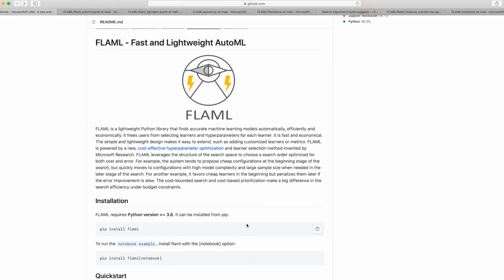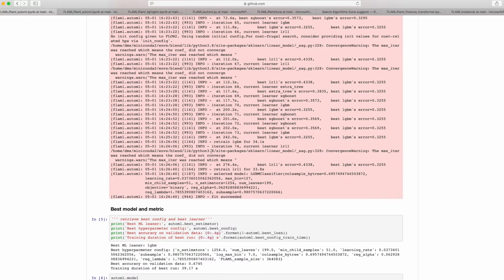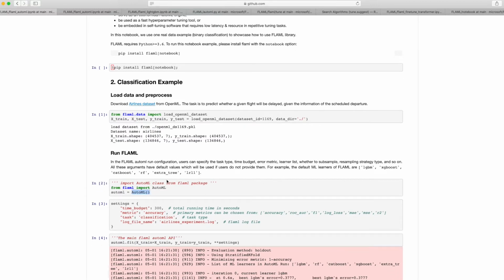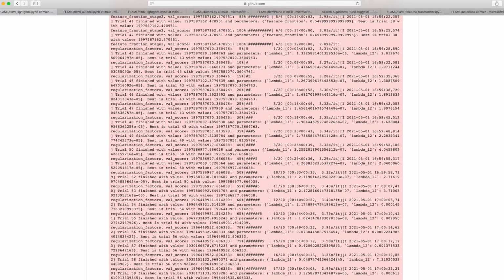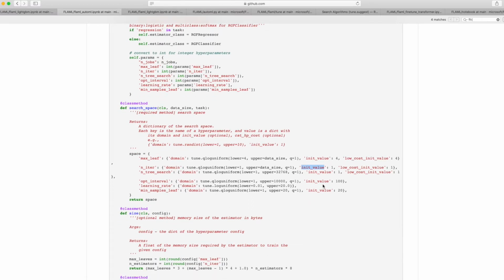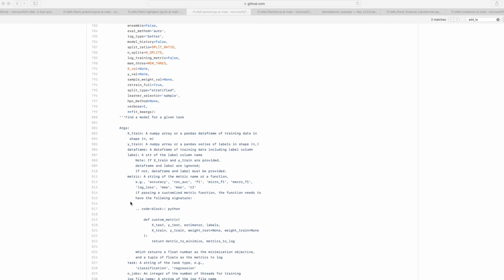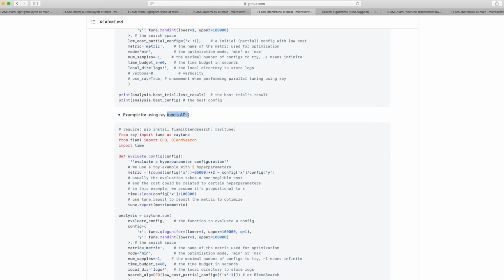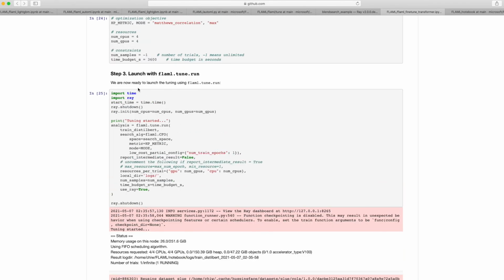Fast and lightweight AutoML (FLAML) with different levels of customization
FLAML is a lightweight Python library that finds accurate machine learning models automatically, efficiently and economically. In this tutorial, we briefly introduce how to get started with FLAML(v0.5.2) with different levels of customization.